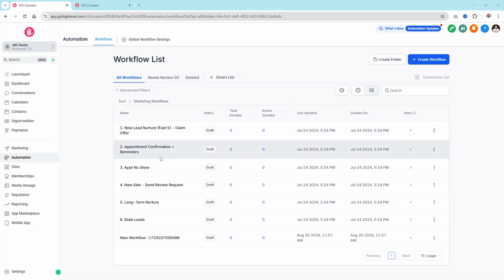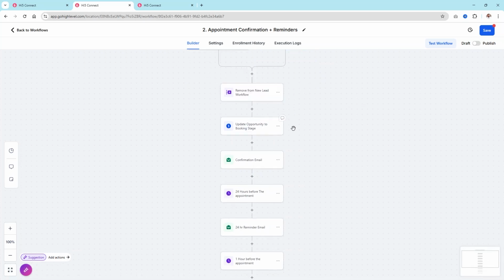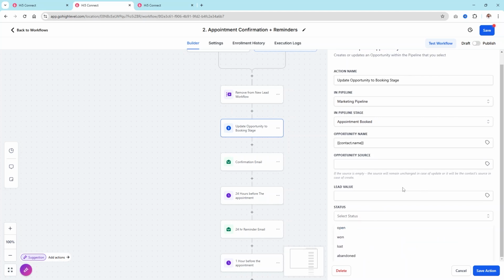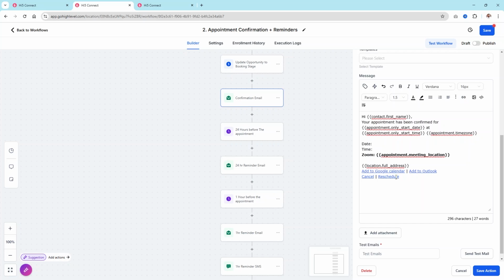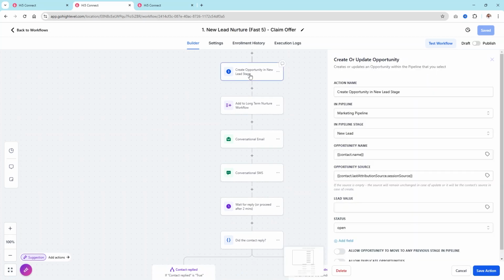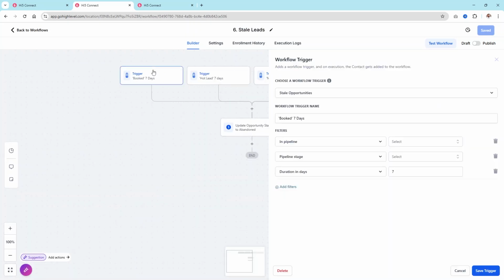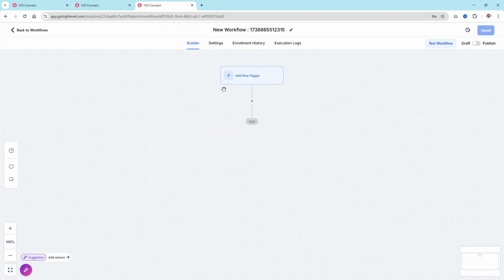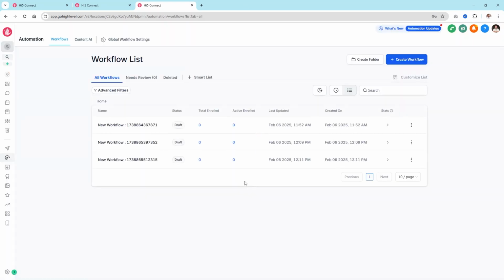Supercharge Your Sales Pipeline with GoHighLevel Automation!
Manually updating leads in your pipeline? You're wasting time! In this tutorial, I'll show you how to automate your Go High Level (GHL) Pipelines & Opportunities so you can track leads, send follow-ups, and move deals forward-without lifting a finger. Whether you're an agency owner, real estate agent, or service-based business, automating your pipeline will help you close more deals and scale faster.

🚀 Inside this video, you'll learn:
✅ How to set up automated workflows for your pipeline
✅ The best ways to automate lead follow-ups using SMS and email
✅ How to automatically move leads through different pipeline stages
✅ Task automation and notifications to ensure no lead slips through the cracks

By the end of this video, you'll have a fully automated system that keeps your pipeline organized, improves efficiency, and increases conversions. If you're serious about saving time and growing your business, start watching now!

🔗 Get a 30-day free GoHighLevel trial (instead of the standard 14) or upgrade your plan through my link

🤝 Work with me — coaching, done-for-you GHL builds, our marketing agency and more

⏱ Chapters
0:00 Why Manual Lead Management Costs You Money
0:51 About This Channel + Free 30-Day Trial
2:23 Setting Up Your First Appointment Automation
6:53 Updating Opportunity Stages Automatically
12:57 Confirmation and Reminder Emails
17:07 Handling No-Shows and Abandoned Leads
18:31 Triggering Workflows on Payment